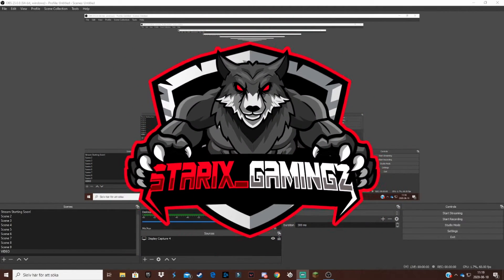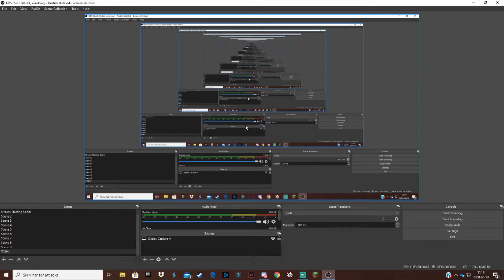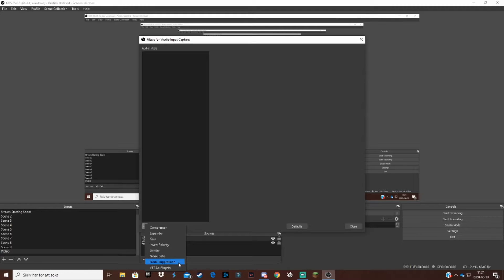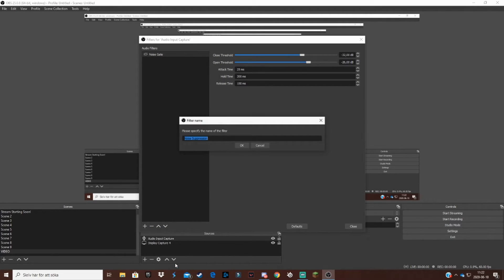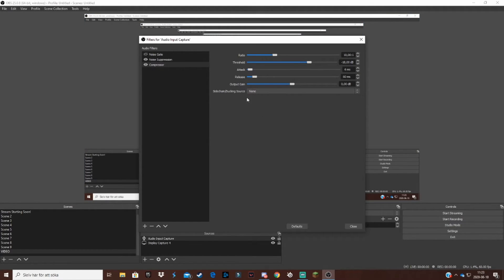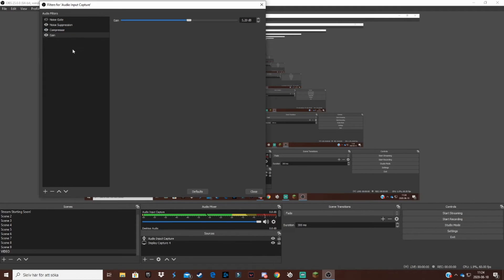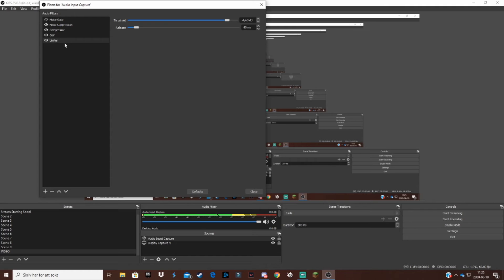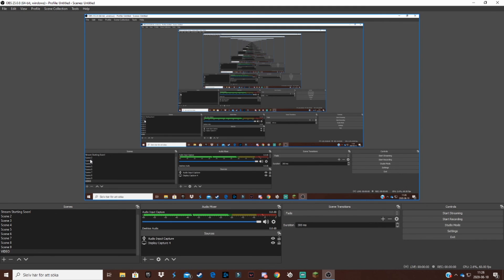HOW TO Make Your Microphone Sound Professional (OBS Filters)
A plane microphone maybe sounds good, but you can make it sound so much better via filters in Streamlabs OBS or OBS Studio. In today's video I am going to go through some filter settings on how to make any microphone, good or bad sound much better or even professional on stream/video.

BYYYEEE